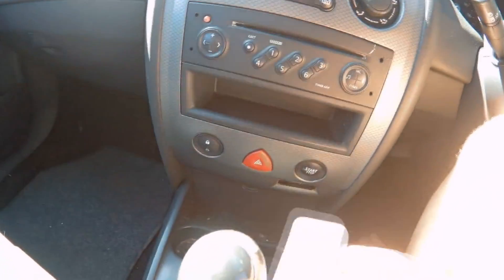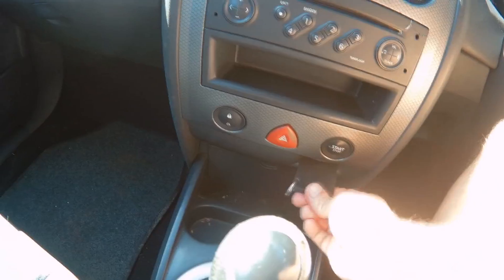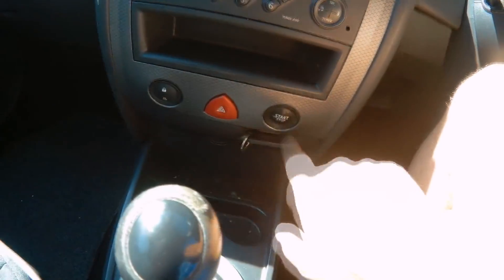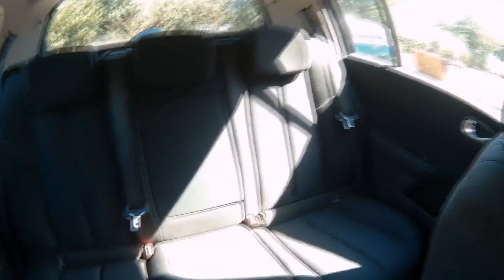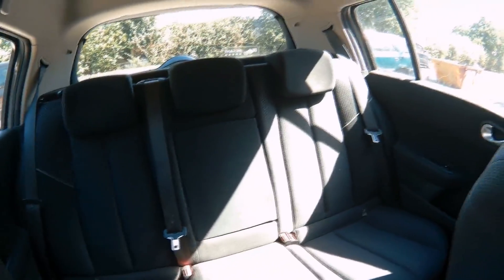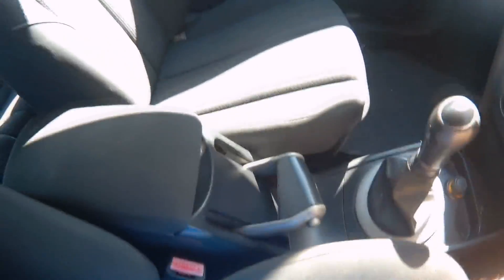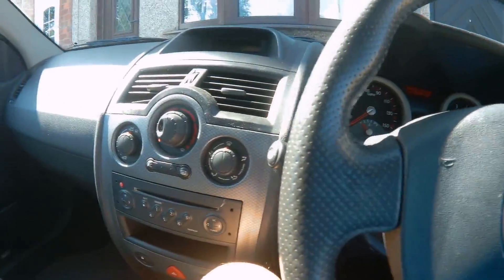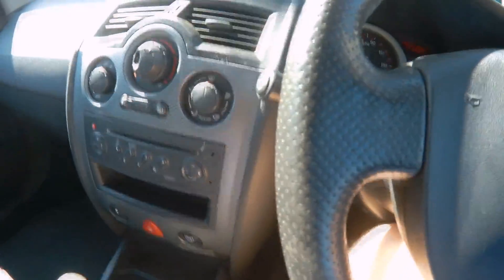Renault Megane dephaser pulley change pt.1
I got this 2004 Renault Megane 1.6 VVT Dynamique

It doesn't run until the engine is up to normal operating temperature which coupled with the sound it makes when starting points to a faulty dephaser pulley.

I shall be changing the pulley myself so lets see if it works!!!